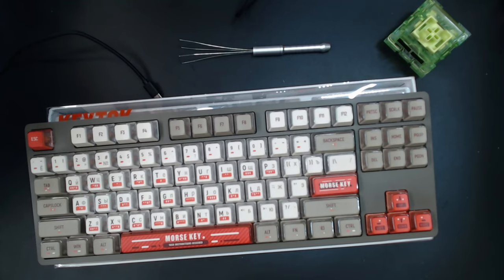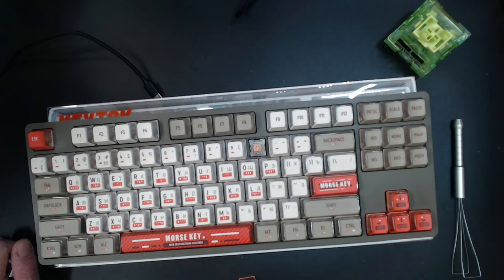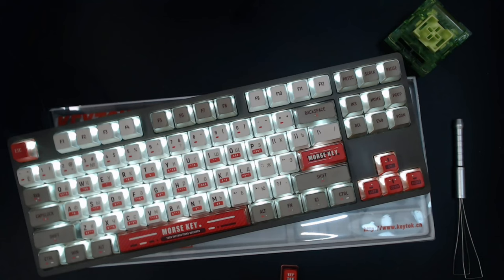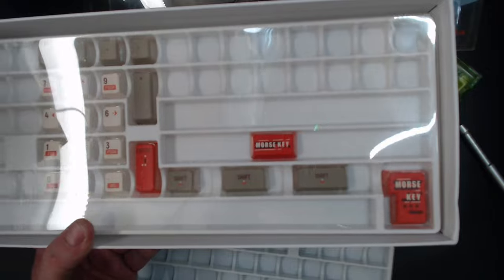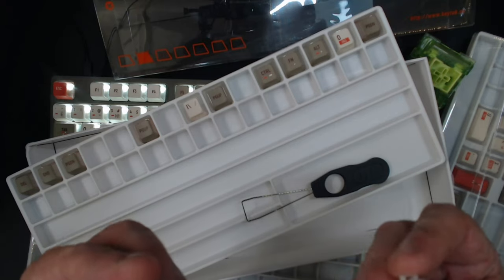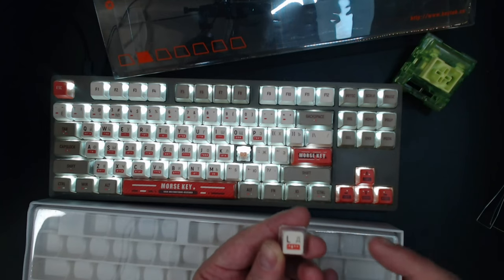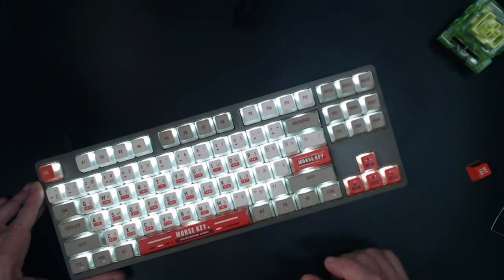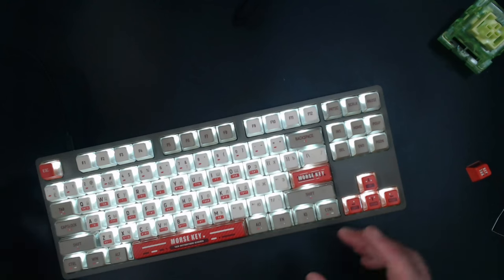Keytok Morse Keycaps - A quick review and sound test of these interesting OEM PBT/PC set.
Taking a quick look at these interesting keycaps manufactured by Keytok and sold exclusively through KeebMonkey.com

I was actually pleasantly surprised. WHat are your thoughts on these?